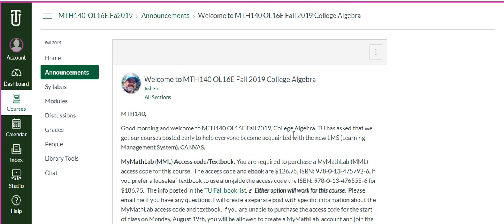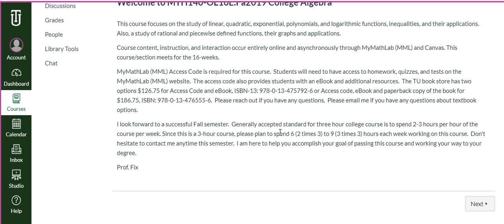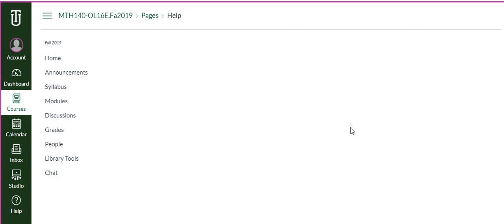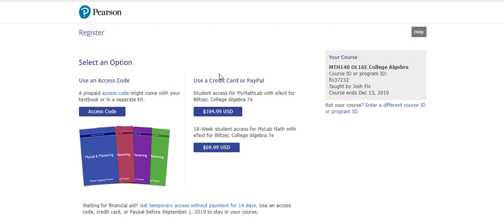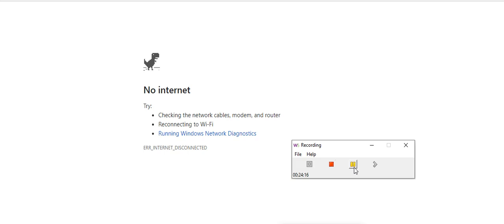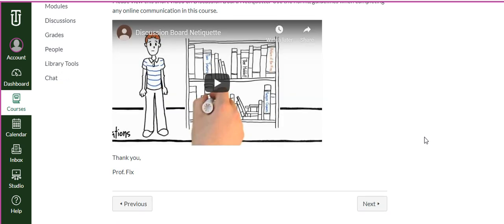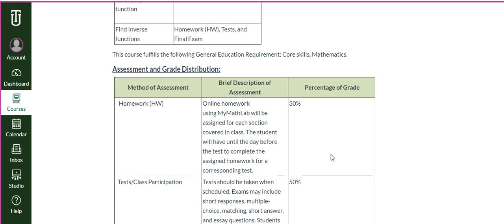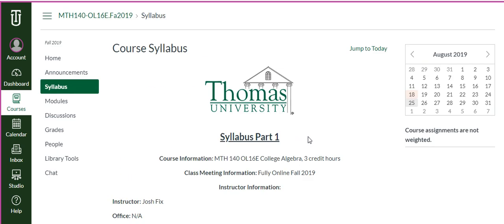MTH140 Welcome Video